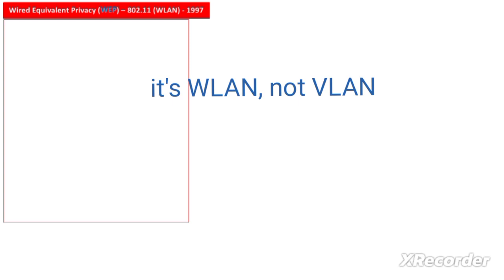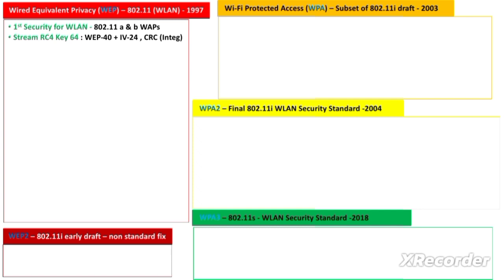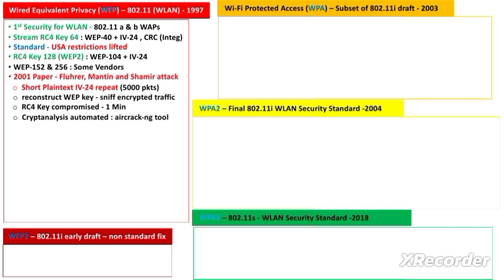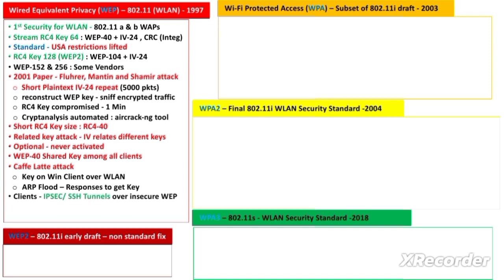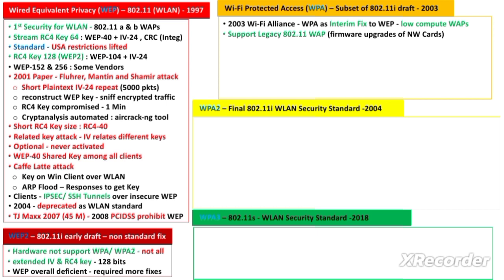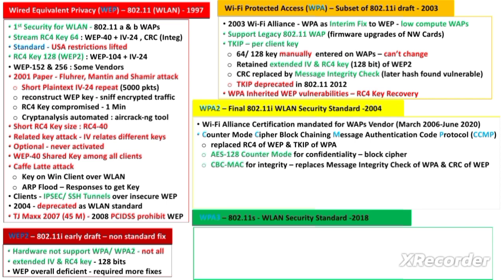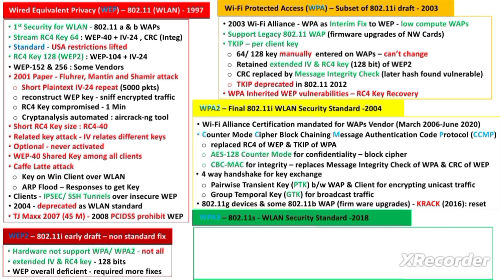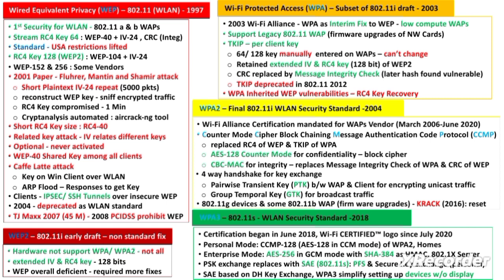Evolution of WLAN Security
"In this video, I will discuss the evolution of wireless LAN security starting from WEP. It was part of the 802.11 VLAN initial standard and was introduced with VLANs in 1997. Then its next version was WEP2, which was an early draft of the 802.11i wireless LAN security protocol. However, this was a non-standard fix for vulnerabilities in WEP.
Then came Wi-Fi Protected Access (WPA), which was also a fix for WEP vulnerabilities. It implemented a subset of the 802.11i draft protocol in 2003. WPA2, was introduced in 2004. Many years later, in 2018, 802.11i was enhanced to WPA3, which became part of 802.11s, a VLAN protocol for mesh networks.
Now, moving on to WEP or Wired Equivalent Privacy, WEP was introduced as part of the VLAN VLAN protocol, 802.1, mandatory for 802.11 wireless access points at that time. 802.11a and B. WEP used the RC4 stream cipher with a 64-bit key, also known as WEP-40 due to the 40-bit key and 24-bit initialization vector (IV). Cyclic Redundancy Check (CRC) was used for integrity.
The limitation of using a 64-bit key was due to restrictions by the US government on encryption. When these restrictions were lifted, the RC4 key was increased to 128 bits in WEP2, also known as WEP-104 (with a 104-bit key, including the 24-bit IV). This key was used to encrypt network traffic, but other versions like WEP-152 and WEP-256 were introduced by some vendors.
In 2001, a paper was published outlining attacks on WEP, including the FMS attack. This attack exploited short IVs, which allowed the reconstruction of the WEP key. This vulnerability enabled hackers to decrypt encrypted traffic and conduct other attacks. Automated tools like Aircrack-ng facilitated these attacks. Other vulnerabilities,  short 40-bit key size and related key attacks due to improper IV handling.

WEP was an optional protocol to secure 802.11 wireless LANs and was not always activated or used by organizations. The WEP-40 key was shared among all clients, posing a security risk. Café Latte attack flooding the wireless LAN with ARP packets, analyzing responses to derive the WEP key.
Recommendations for clients included using IPSec, SSH tunnels, or secure wireless protocols, but these were not fixes for WEP itself. WEP was deprecated in 2004 by WPA2, but some devices and vendors continued using WEP, leading to security breaches like the TJX data breach in 2007. In 2018, PCIDSS prohibited the use of WEP for credit card processing systems.
Moving on to WEP2, it was designed for wireless access point hardware that did not support WPA or WPA2. It extended the initialization vector and RC4 keys to 128 bits but still required more fixes.

A quick fix known as WPA, based on the draft 802.11i standard, was introduced by the Wi-Fi Alliance in 2003 to address WEP vulnerabilities. It supported legacy hardware and low-computational wireless access points. By upgrading the firmware of these access points and network cards, users could transition to WPA. WPA, also known as TKIP (Temporal Key Integrity Protocol), shared a key among all clients. The introduction of pairwise key integrity protocol (PKIP) assigned a unique key to each client. WPA retained the extended initialization vector and RC4 key of 128 bits from WEP2. The cyclic redundancy check was replaced by a message integrity check, though this was also found to have vulnerabilities. The TKIP itself was found to inherit vulnerabilities from WEP, with RC4 keys being recoverable by attackers.

WPA2, introduced in 2004 and valid until 2018. It replaced the RC4 stream cipher and TKIP with AES (Advanced Encryption Standard) 128-bit counter mode for data confidentiality. CBC-MAC (Cipher Block Chaining Message Authentication Code) replaced the message integrity check and CRC of WPA. A four-way handshake was introduced for key exchange, utilizing pairwise transient keys (PTK) for single-client traffic encryption and group transient keys (GTK) for broadcast traffic.
The 802.11g series and some 802.11b devices received this certification through firmware updates.
In 2016, Key Reinstallation Attack (KRACK) demonstrated weaknesses in WPA2, forcing the reinstallation of keys by manipulating the four-way handshake.
Lastly, the latest evolution in wireless LAN security is WPA3, introduced in 2018. Initially for 802.11s mesh networks, it became an overall standard for wireless LAN security. Certification of devices began in June 2018, and the Wi-Fi Alliance mandated its logo for devices built after July 2020. WPA3 offers two modes: Personal and Enterprise. Personal mode uses the same CCMP as WPA2, suitable for small networks or homes. Enterprise mode utilizes AES-256 in GCM mode for data encryption and SAE (Simultaneous Authentication of Equals) for key exchange, providing perfect forward secrecy. SAE is based on the Diffie-Hellman key exchange.
WPA3 also simplifies device setup without a display.